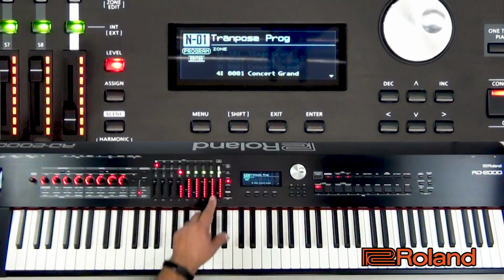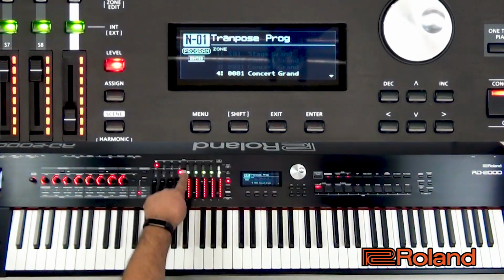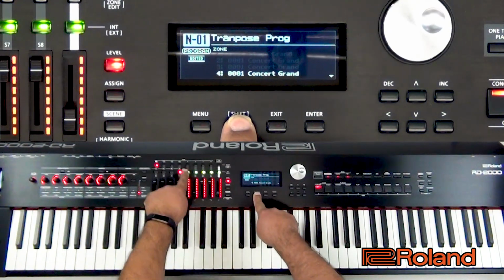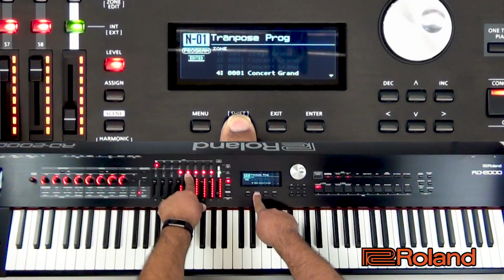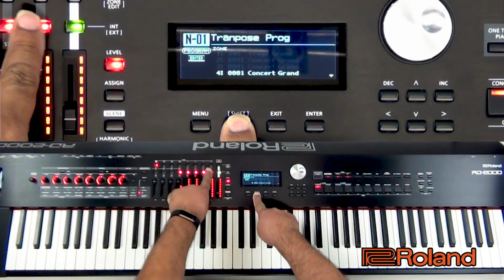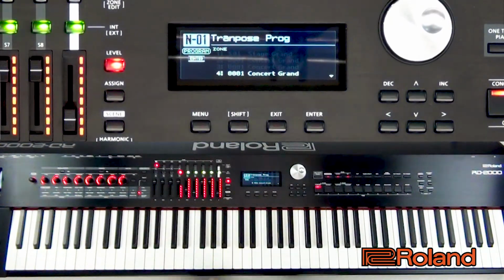Roland RD-2000 - How to Transpose Multiple Zones and save to a Program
In this video we demonstrate how to transpose multiple zones and save to a Program.